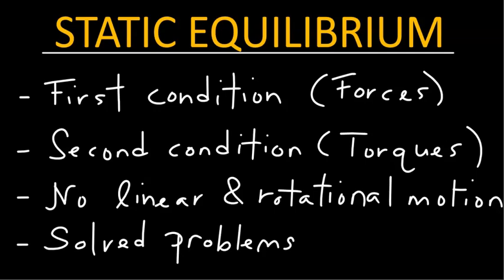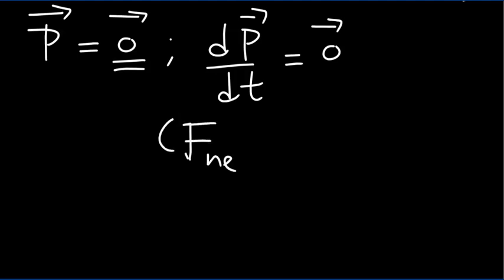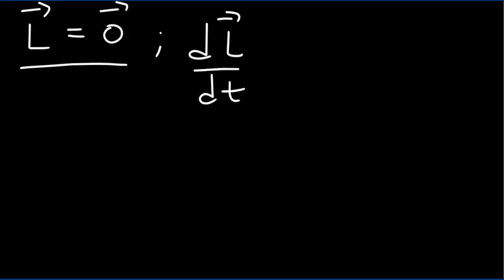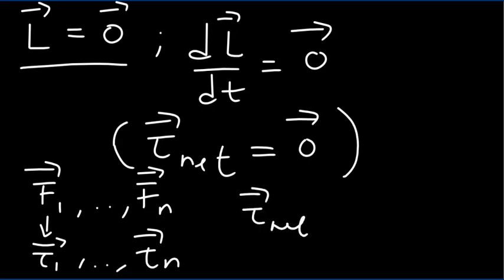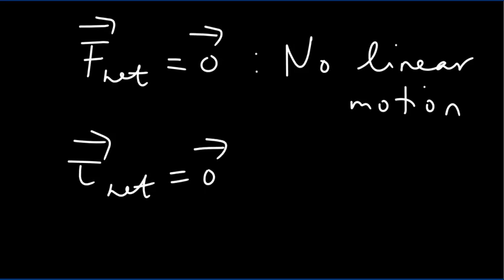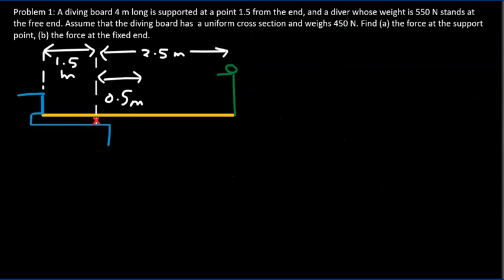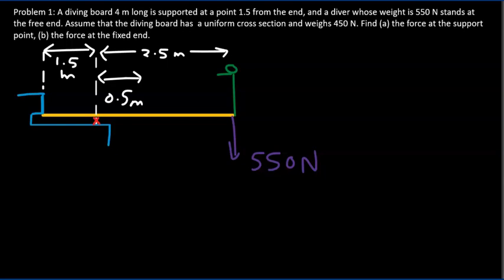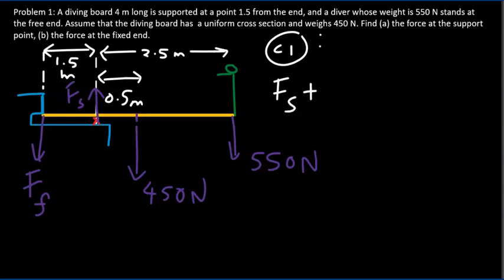Static equilibrium explained in 15 minutes - Physics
This video tutorial explains static equilibrium in physics. It discusses the essential concepts behind static equilibrium and shows how to use them to solve problems efficiently.

0:00 Introduction
0:35 Idea, concepts, equations
4:40 Exercise (simple beam)
9:11 Solved problem 1
13:00 Solved problem 2